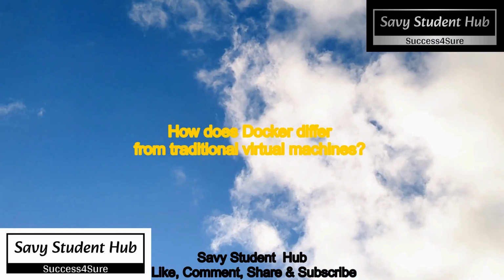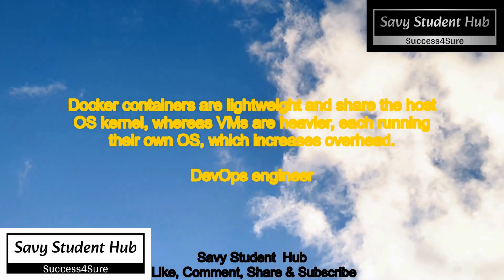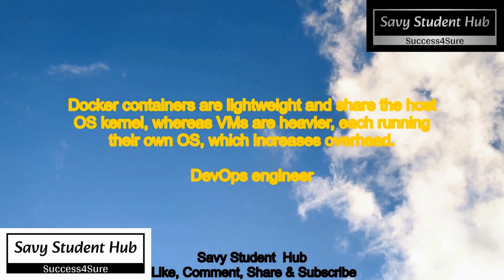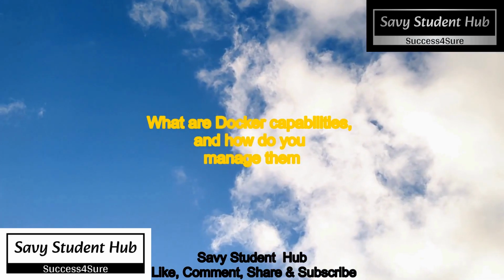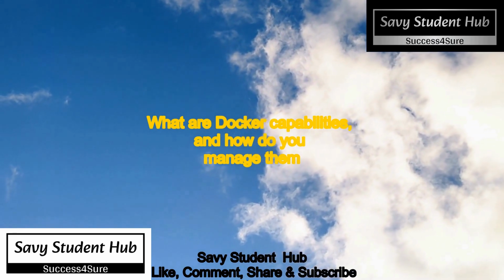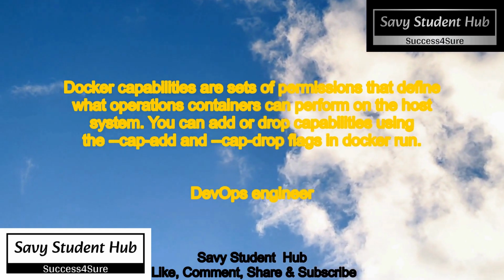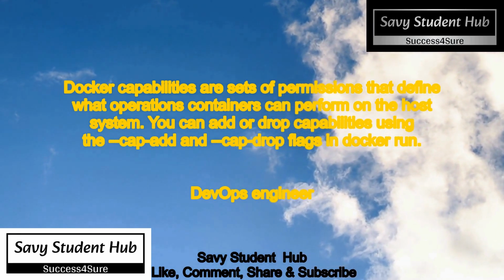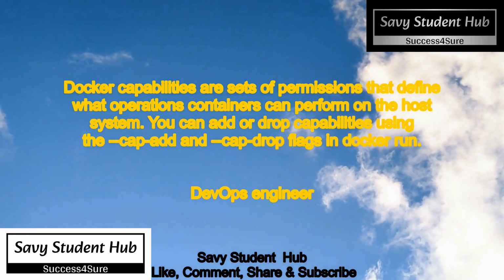Interview question & Answers - Dev Ops Engineer - Dockers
DevOps Engineer Interview Questions and Answers focusing on Docker! In this video, we cover some of the most commonly asked Docker-related interview questions to help you prepare for your upcoming DevOps interviews.

We’ll dive into essential topics such as:

Docker fundamentals
Containerization and environment management
Docker networking, volumes, and images
Real-world applications of Docker in DevOps
Best practices for scaling and orchestrating containers using tools like Docker Swarm and Kubernetes
Whether you’re a beginner or an experienced DevOps professional, this video will equip you with the knowledge and confidence needed to ace your Docker-related questions in any DevOps interview.